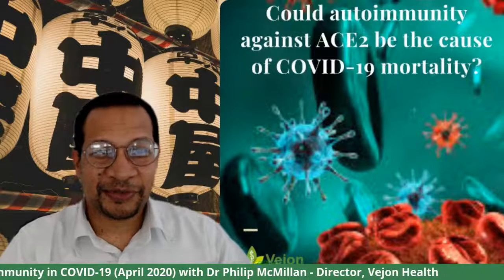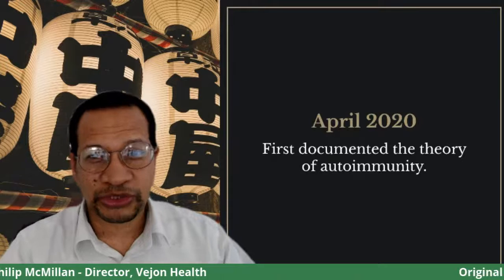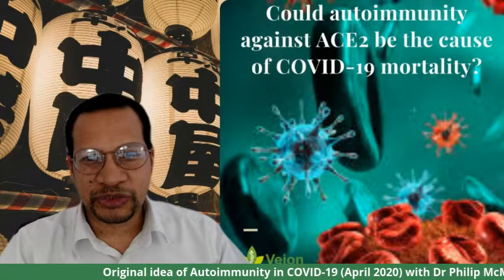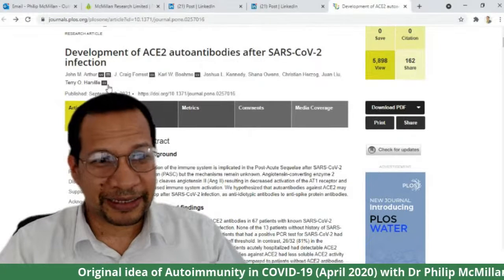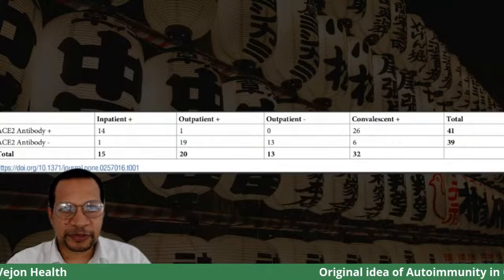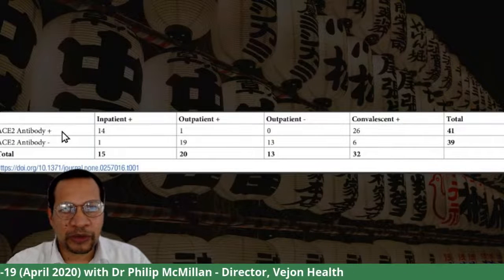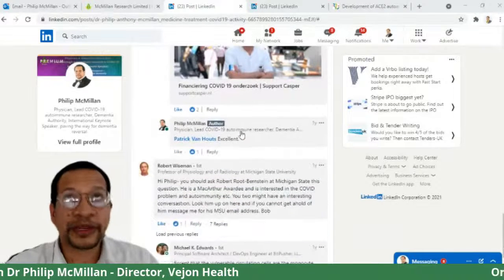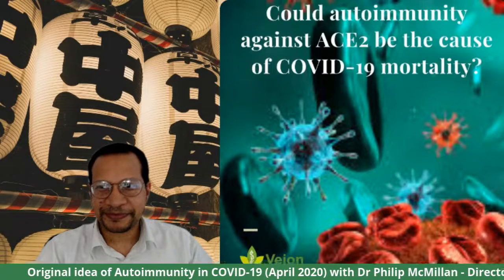When did the idea of Autoimmunity in COVID-19 first originate?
Sharing the journey of discovery in COVID-19 to understand the principle of autoimmunity to ACE-2.

Timecodes
0:00 Intro
0:27 Origination of the theory of autoimmunity in COVID-19 in April 2020 and lack of initial credit in science.
4:30 Origin of the theory of autoimmunity in COVID-19 and its implications on viral infection symptoms.
7:30 Discovery of autoantibodies in COVID-19 patients, highlighting significance and correlation with symptoms.